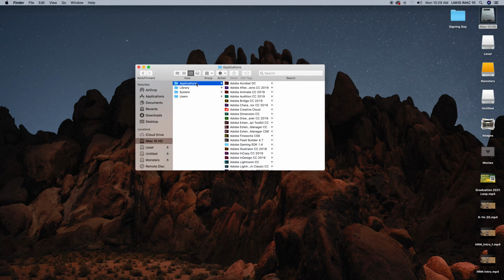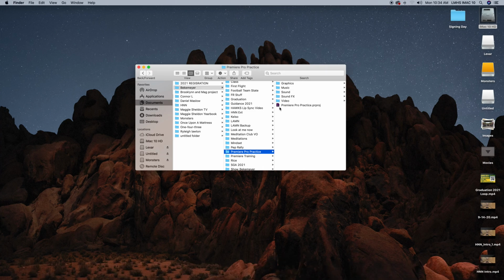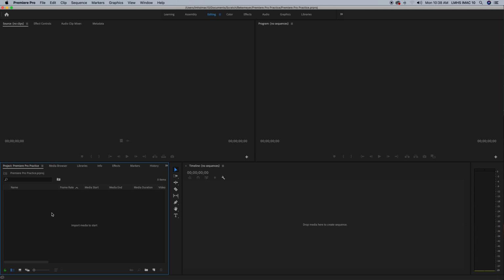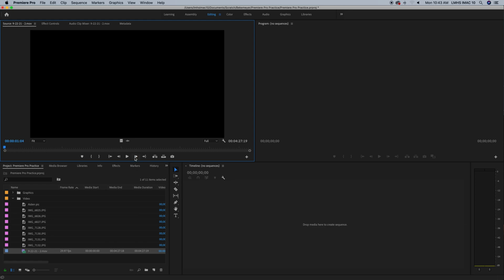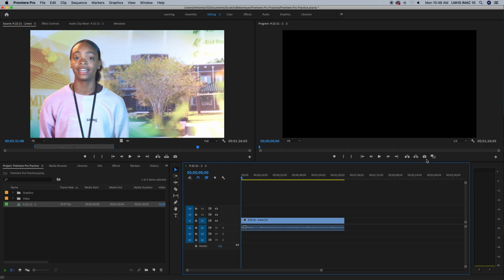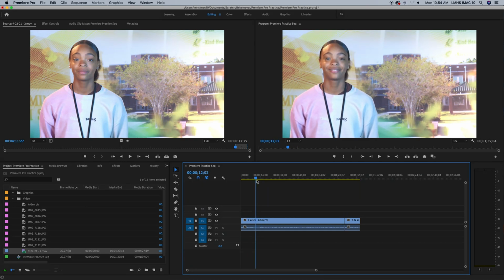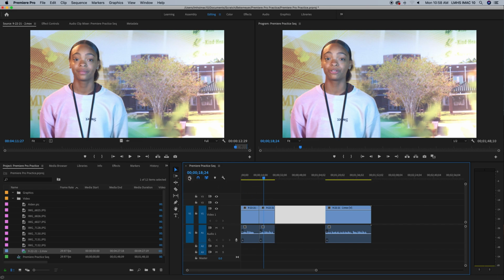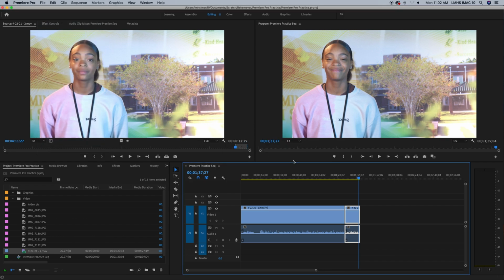Intro To Adobe Premiere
This video covers setting up a project in Adobe Premiere and some basics on how to begin editing.